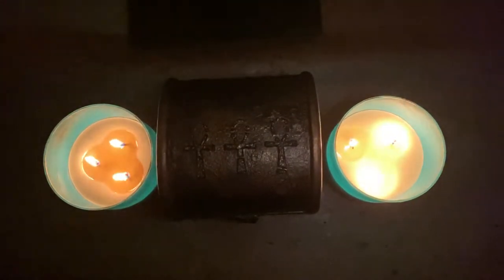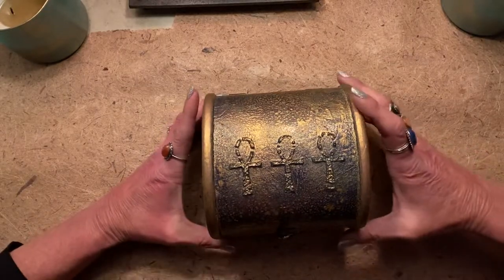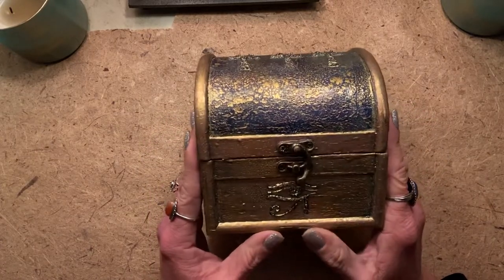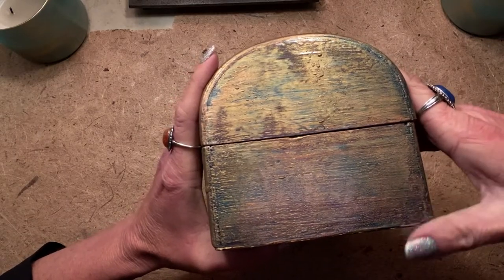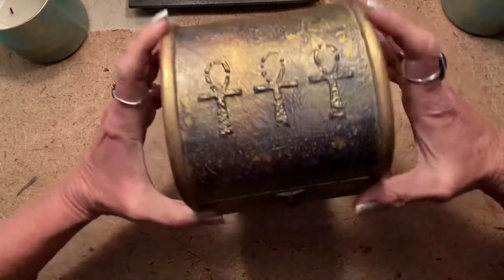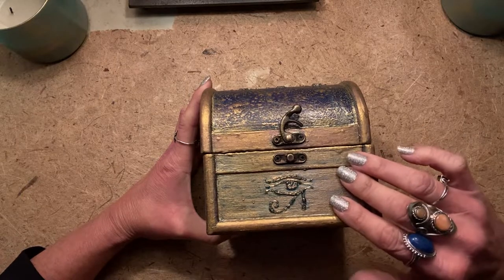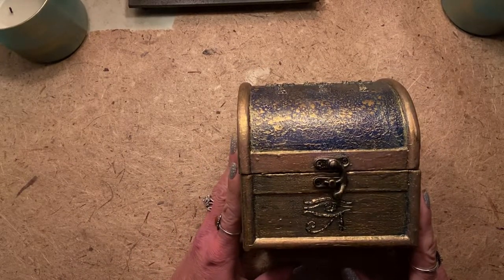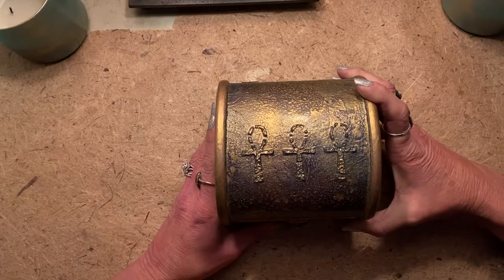MakersCreativeCollab “Thrift to Treasure” Ornamental Patina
Mixed media takes on a new meaning with each piece in this transformation I took a thrift store find and turned it into a treasure box for other treasured items. Join me for a walk-through of my process, ideas and a bit of a chat. Find the other creators' videos below or stay to the end and enjoy the full hop for this month's Makers Creative Collab.

More about the MCC:
P and M's Facebook group the Makers of Mixed Media Art/ Artist and for the December creative collaboration challenge, this month's theme is Ornamental. ALL MAKERS are invited to join in and create, along with other FB groups and those of us with channels have taken it a bit further with videos (there is a link to check out the group below). Also below are this month’s parameters set for the challenge. The theme is Ornamental, but please mix it up with anything… from the Holidays to New Year’s… Even Valentine’s or Just Plain Blingy!

Must Use at least 1 item from 3 of the Following Categories:
1. Paper
    - [ ] Coffee Filter or Tea Bag
    - [ ] Rice Paper
    - [ ] Artesian
    - [ ] Piano or Braille
2. Fabric
    - [ ] Crocheted or knitted
    - [ ] Silk or Cheesecloth
    - [ ] Scraps
3. All That Shines
    - [ ] Metal - Wire
    - [ ] Glorious Glitter
    - [ ] Create Patina (ie Foil or Paint)
4. Media
    - [ ] Ink
    - [ ] Paint (Watercolor or Acrylic)
    - [ ] Sprays
5. Organic
    - [ ] Stick
    - [ ] Mossy Stuff
    - [ ] Leaves, Flowers or Bark
6. Techniques
    - [ ] Stencil
    - [ ] Gel Printing
    - [ ] Deckle
7. Texture
    - [ ] Beads
    - [ ] Embossing
    - [ ] Crackle

Join the Makers of Mixed Media Art / Artist Group for even more fun during the week!

List for all of the participants in this video hop:

Here is the link list... Thanks, everyone!